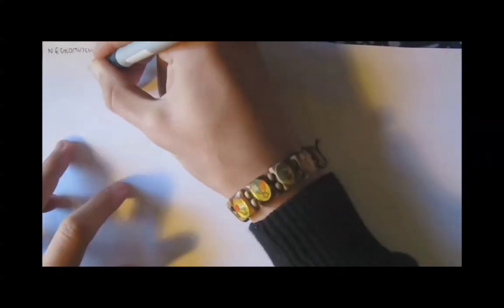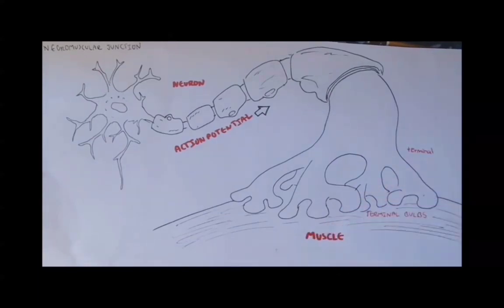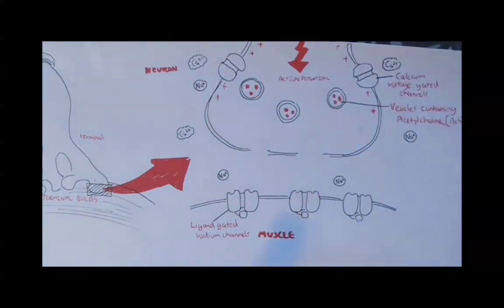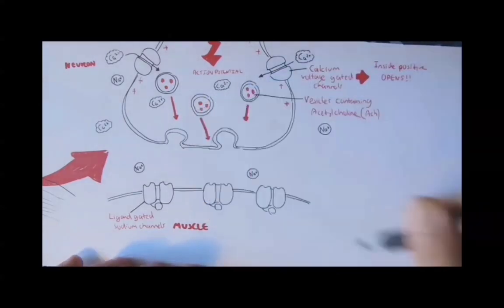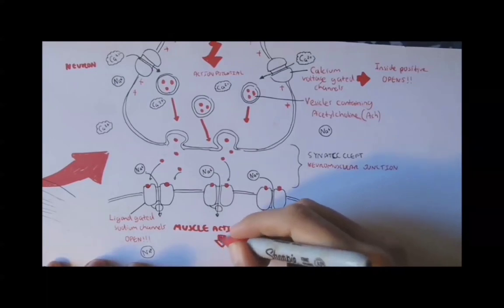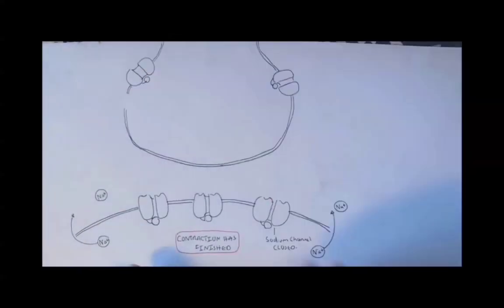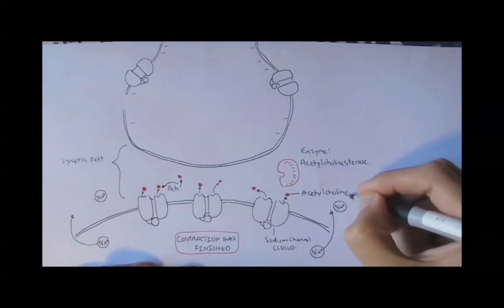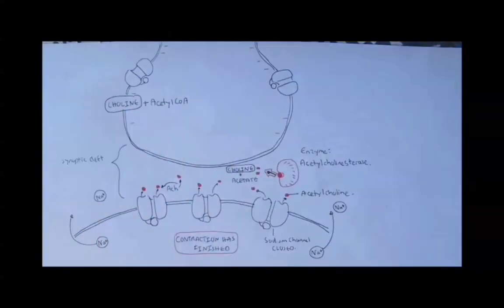Neuromascular Junction (Muscle Contraction)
In this video you can easily understand about the Neuromascular junction and physiology of muscle contraction.